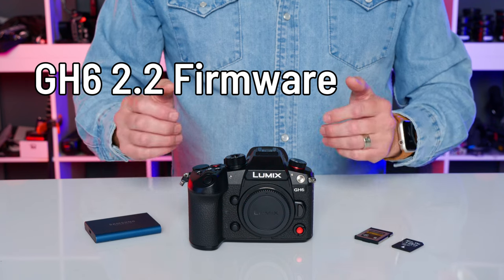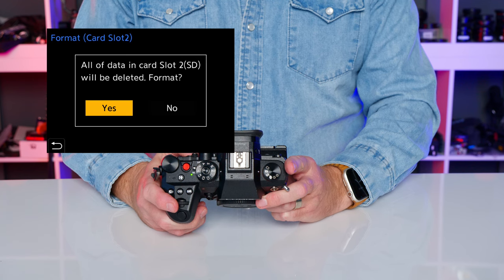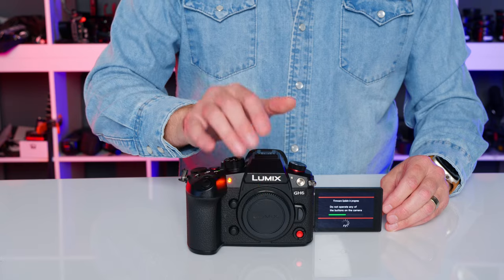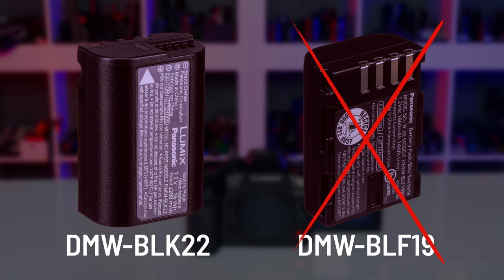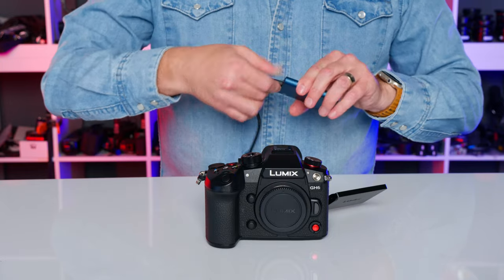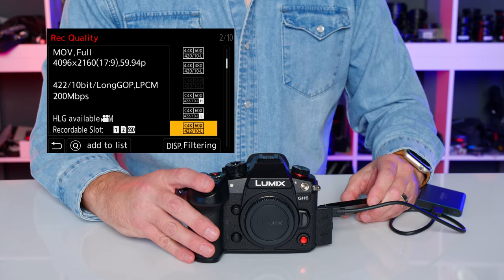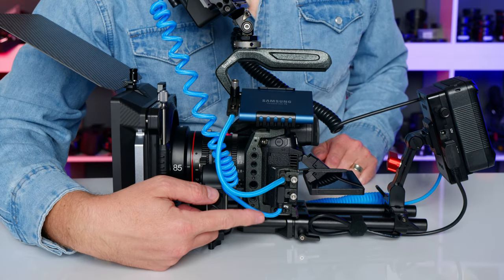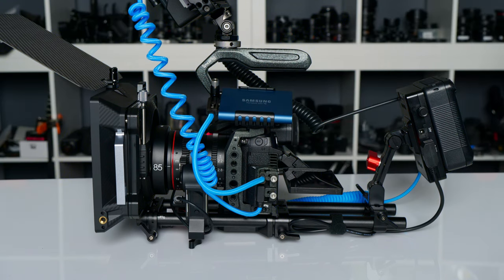HOW to Install! LUMIX GH6 SSD Recording over USB Support is HERE! —Panasonic GH6 Firmware Update 2.2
The Panasonic LUMIX GH6 firmware update adding support for recording to SSD over USB is here! Learn all about the update, including what it does, how to install it, and get ready to mount an SSD drive on your GH6!

Go shopping…
🔴 GH6 DMW-BLK22 battery
⚫️ @prograde_digital Mobile Mini SD/microSD card reader
🟣 Samsung T5 SSD
🔵 @KondorBlue SSD Holder
🔵 Kondor Blue USB-C cable (various)
🔵 Kondor Blue GH6 D-Tap dummy battery
🔵 Kondor Blue GH6 cage
🟠 @FXLIONBattery V-Mount battery
🟡 SmallRig Black Mamba GH6 Cage 3441
🟢 @ACCSOON F-C01 Follow Focus Controller

and here's the @SmallRigGlobal goodies…
🔵 SmallRig V Mount Battery Adapter Plate with Extension Arm 3499
🔵 SmallRig Baseplate with Dual 15mm Rod Clamp 1674
🔵 SmallRig 2pcs 15mm Black Aluminum Alloy Rod (M12-30cm) 12inch 1053
🔵 SmallRig mini Follow Focus 3010
🔵 SmallRig mini Matte Box Lite 3575
🔵 SmallRig Extendable Top Handle 3082

0:00 Where and when to download
0:40 How to install the update
1:47 What's included in the update
2:01 What SSD drives are supported
2:14 What battery works with SSD
2:30 Updatus Interruptus
2:54 Maximum sensor readout over USB
3:06 Homage to Binging with Babish
3:22 Connecting and using USB SSD to LUMIX GH6
4:14 Mounting the SSD on the GH6
4:36 How to externally power since USB port is in use!

OFFICIAL PANASONIC PRESS RELEASE
Panasonic Releases Firmware Version 2.2 for GH6
To Support Direct SSD Recording over USB

GH6 Firmware Version 2.2
・Support for direct recording to SSD over USB
The new firmware supports direct recording and playback of video/photo using an external SSD connected via USB. It is possible to record high-quality, low-compression Apple ProRes 422 HQ (Maximum 1.9Gbps) or high-bitrate, large-volume 4:2:2 10-bit All-Intra directly on the USB drive (SSD) with maximum 2TB capacity. Data files recorded on the SSD can be easily transferred to PC via USB, which minimizes backup work, making post-production process more efficient.

- PhotoJoseph
MB014TGIBF0DJXC